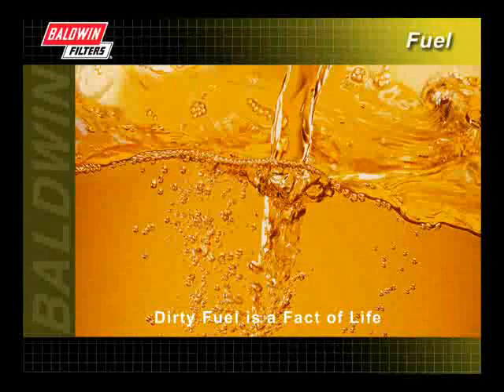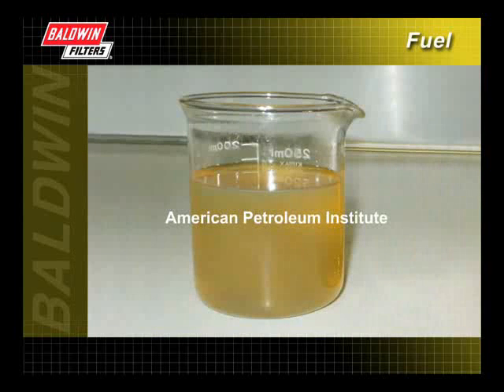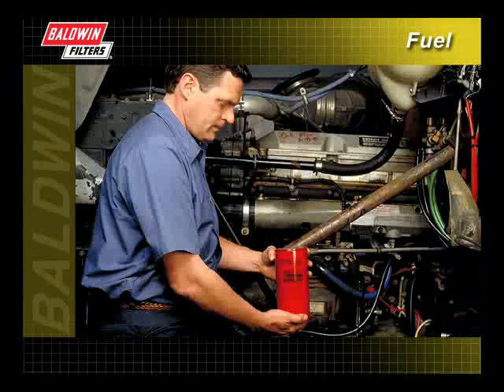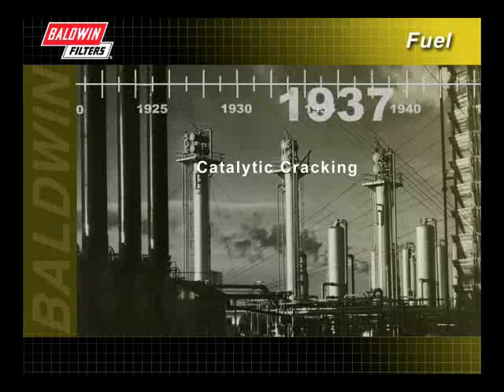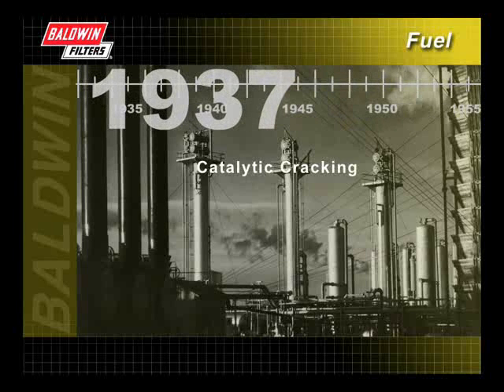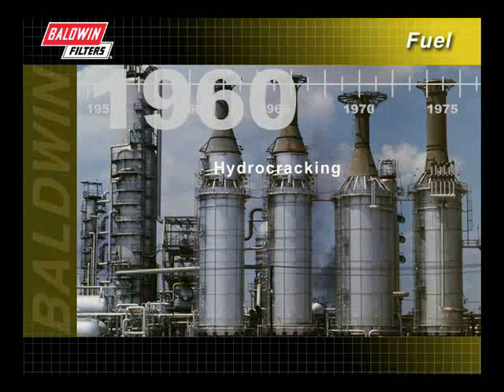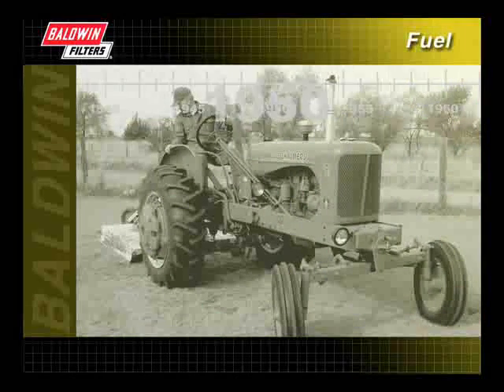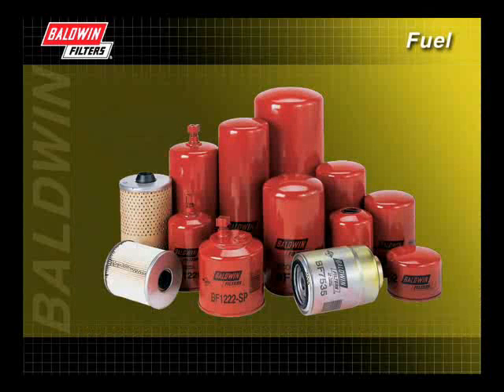FilterSavvy - Baldwin Filters - Fuel Filters 1